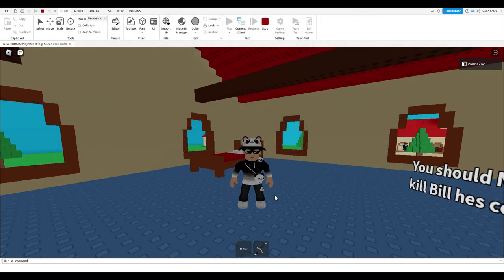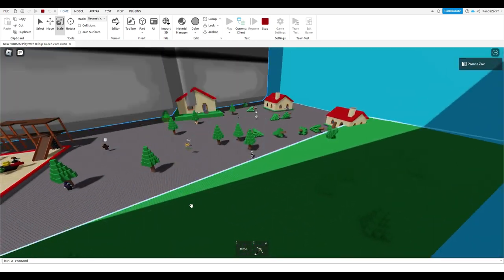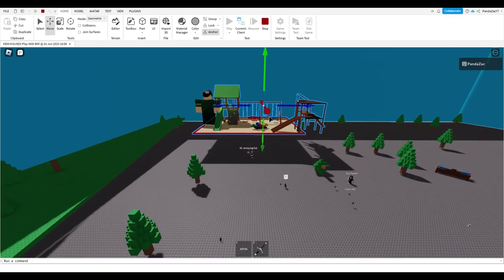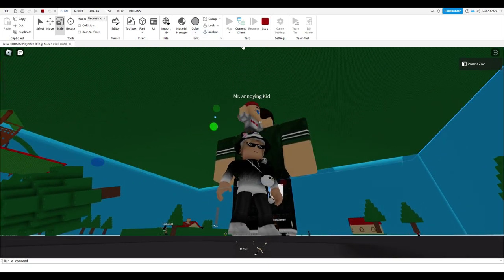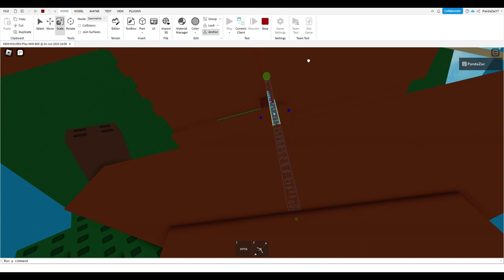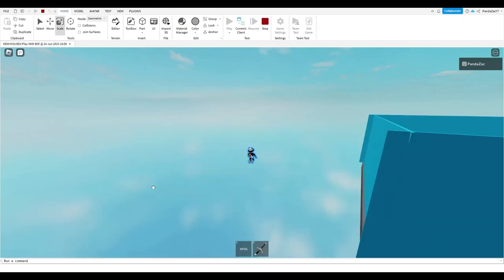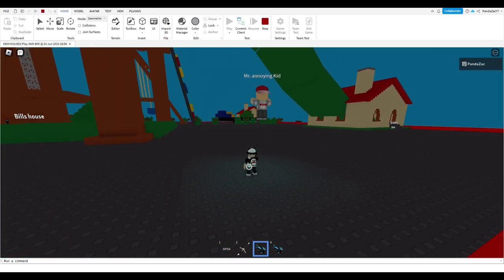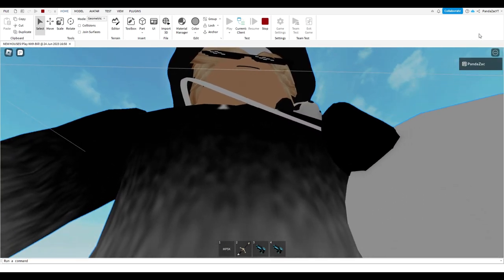I WENT CRAZY IN MY ROBLOX GAME PLAY WITH BILL!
in this video I break my game in Roblox studio and I go CRAZY!